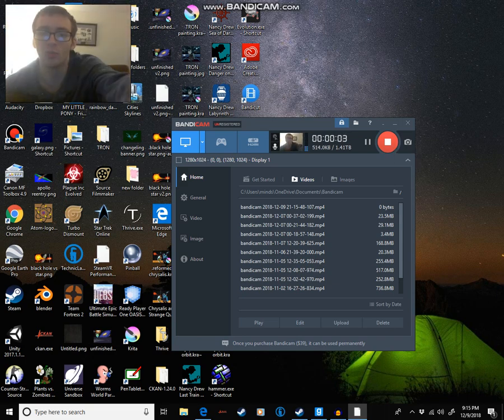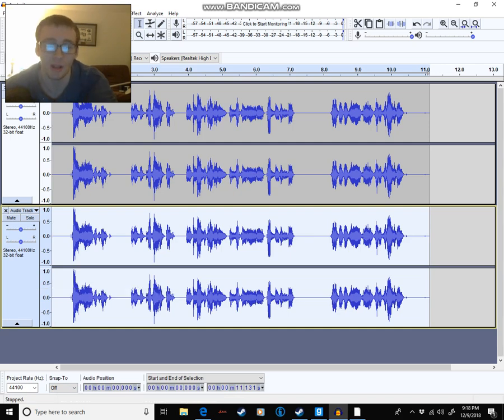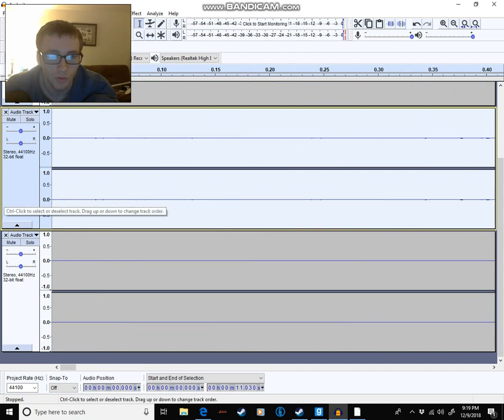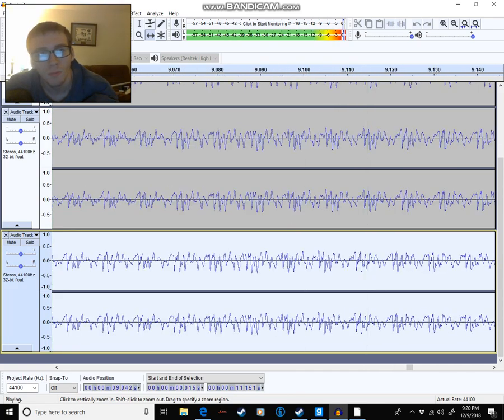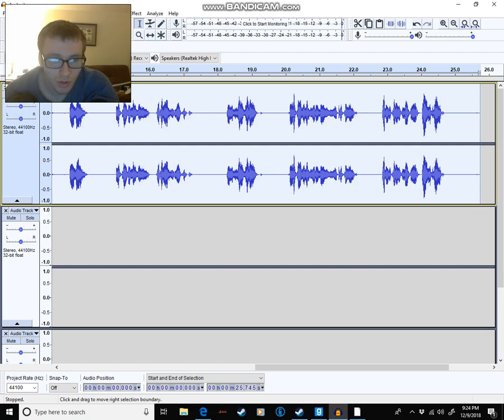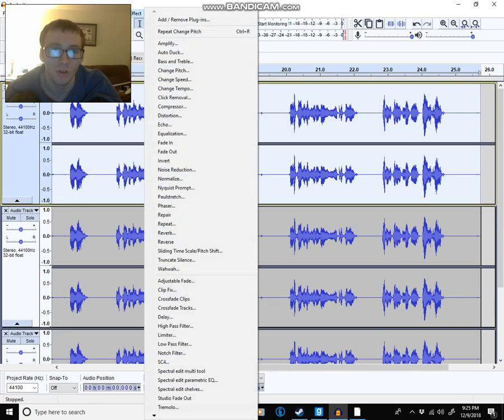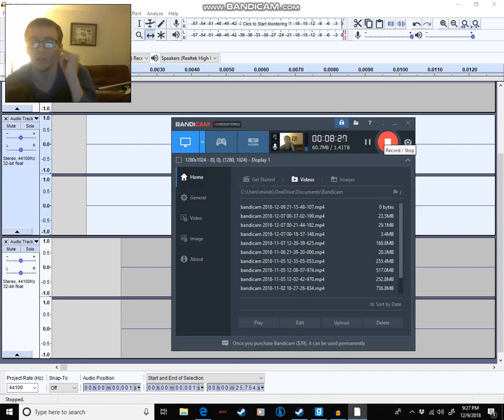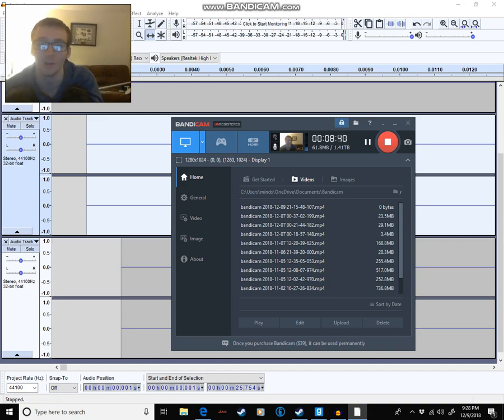tron program voice Audacity tutorial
i figured out how to make your voice to sound like a program from the early 2000s game tron 2.0 i hope you other youtubers enjoy this tutorial...